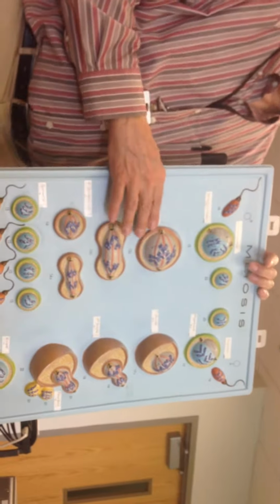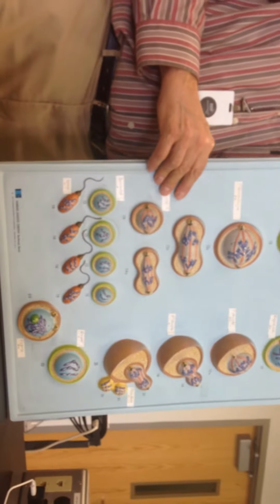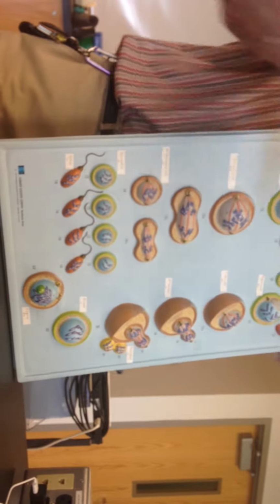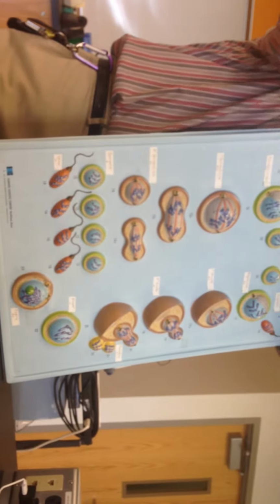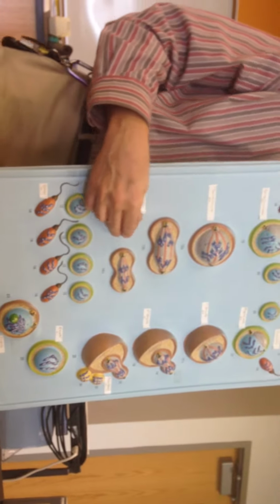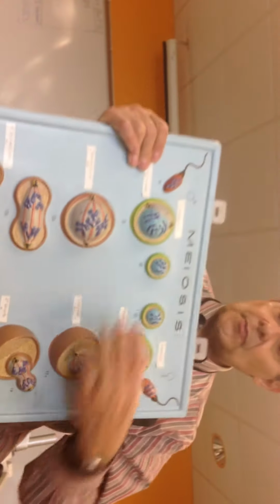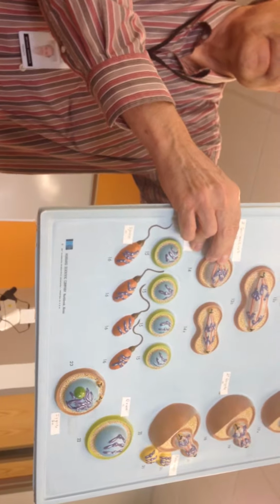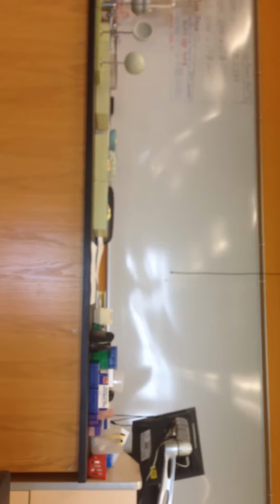Anatomy and Physiology - Gametogenesis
anatomy harrison psc